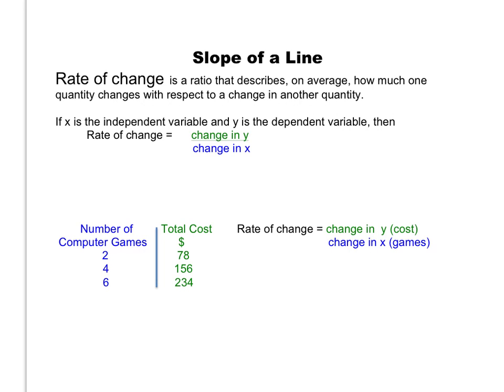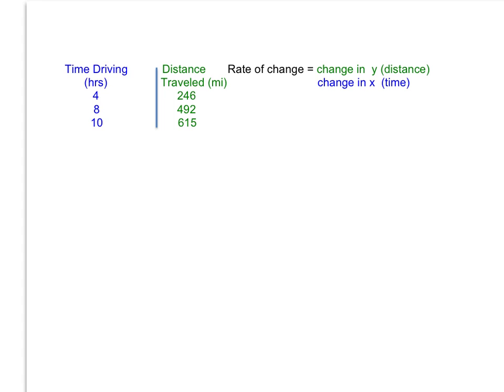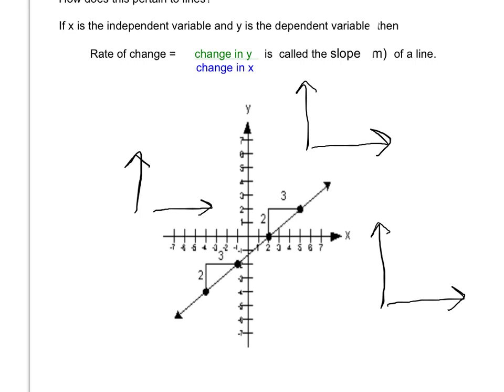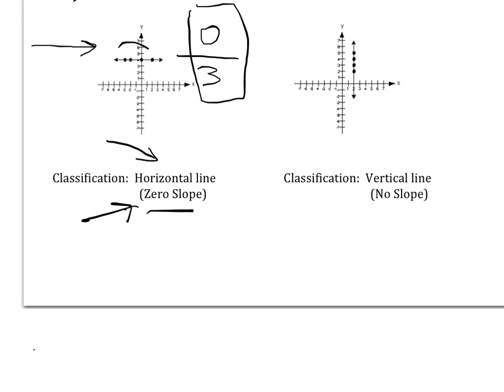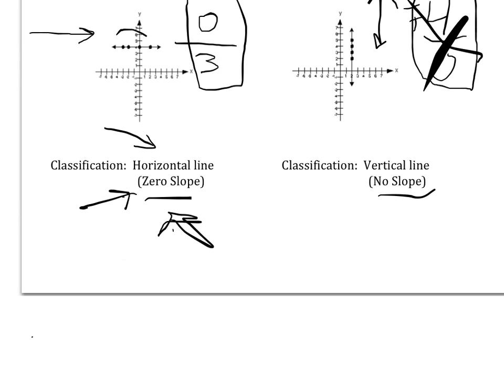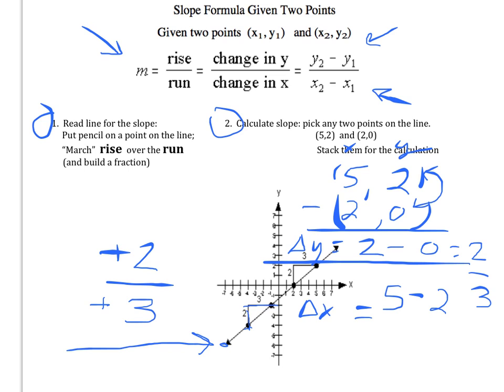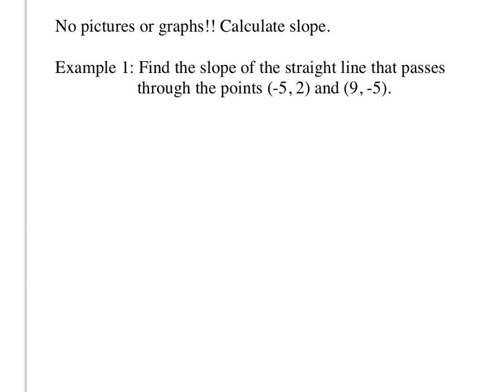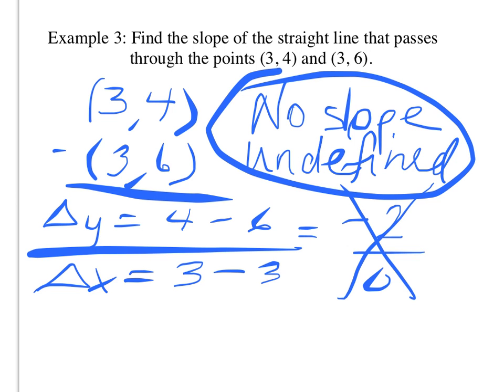Made with Explain Everything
Slope of a line Part 1